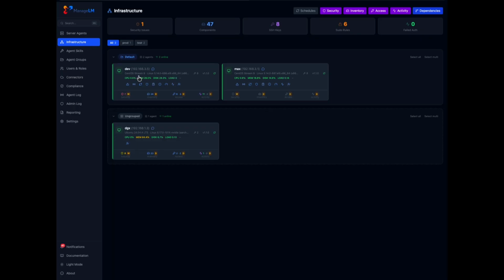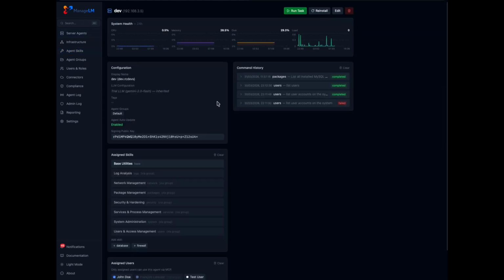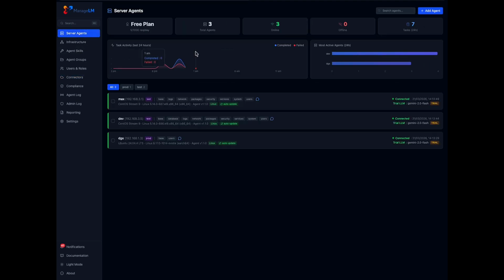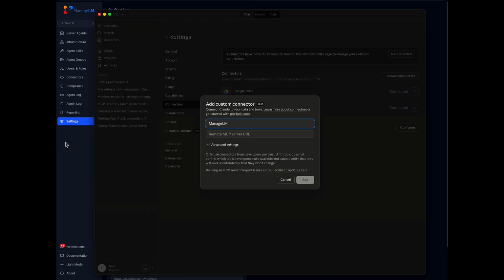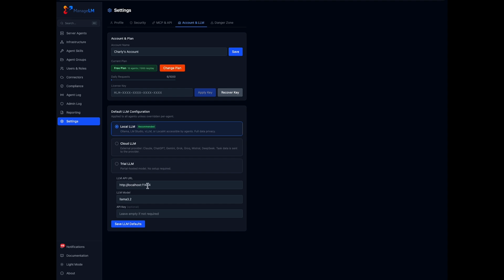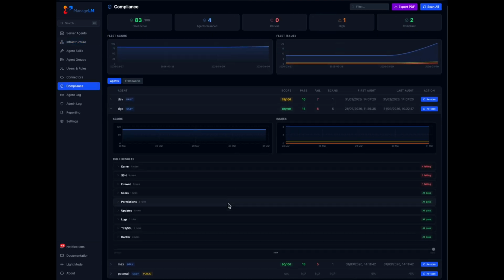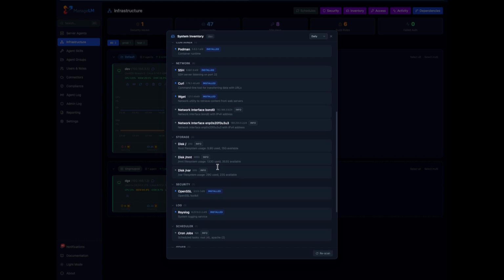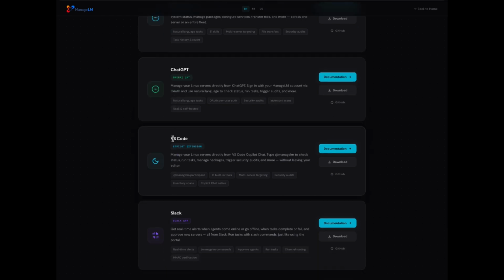ManageLM Full Platform Tour & Installation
(11 min)

Manage your Linux and Windows servers in plain English — no SSH, no scripts, no risk.

ManageLM is an AI-powered server management platform built entirely around security. Connect Claude or any AI interface via MCP, deploy lightweight agents on your servers, and manage your entire infrastructure through natural language.

In this video:
00:23 — Agents & Skills — how ManageLM works
00:45 — Configuring a skill (MCP operations, allowlist, sandbox, RAG docs)
01:35 — Agent configuration, tags, groups, and access control
02:36 — Cloud connectors (AWS, Azure)
03:10 — Installing an agent in under 2 minutes
04:25 — Connecting Claude via MCP
05:33 — How it works: dual-LLM architecture (orchestrator + local executor)
07:47 — Compliance: 90-day security history, ISO 27001, CIS, SOC 2, HIPAA, NIS2
08:40 — Infrastructure view, security audits, inventory, access & activity reports
10:25 — Agent Log & plugins (Claude, ChatGPT, VS Code Copilot)

Key features:
• Natural language server management — Linux & Windows
• 32 built-in skills: systemd, Kubernetes, databases, containers, VPN, firewall & more
• Kernel-hard security: command allowlisting, Landlock + seccomp-bpf sandbox, Ed25519 signed messages, destructive command guard
• Dual-LLM architecture: Claude orchestrates, your local AI (Ollama / LM Studio) executes — data never leaves your network
• Built-in security audits, system inventory, SSH access mapping, activity reports
• Compliance frameworks: CIS, SOC 2, PCI DSS, ISO 27001, NIS2, NIST CSF, HIPAA
• MCP connector for Claude, native VS Code plugin, ChatGPT GPT, Slack, n8n
• Free forever up to 10 agents — no credit card

Built by the team behind RCDevs, specialists in cybersecurity and encryption infrastructure for over 15 years.